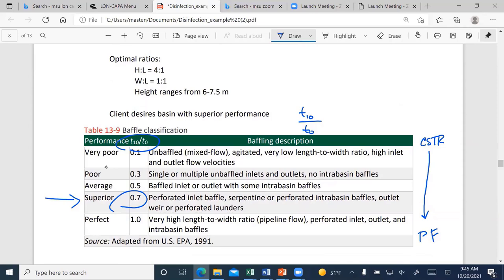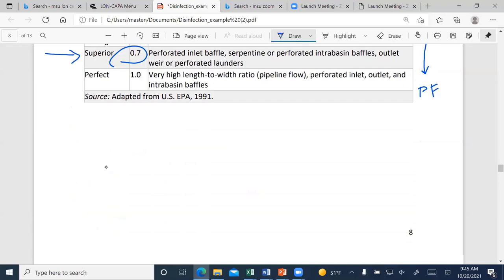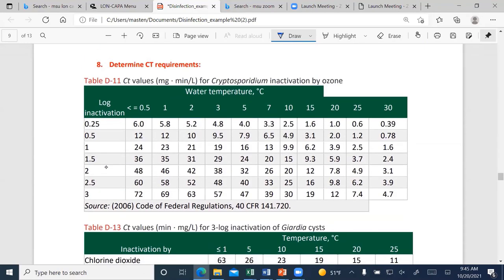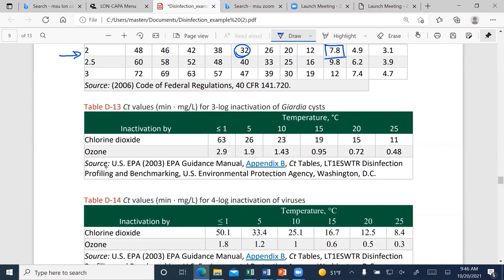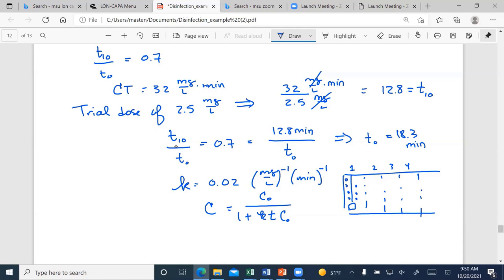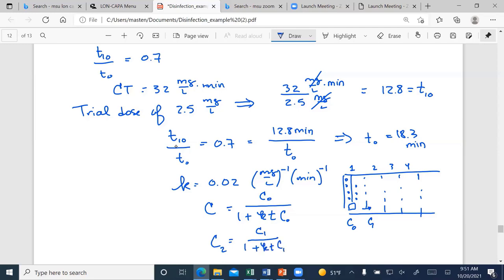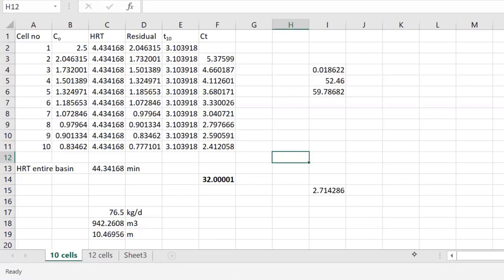ENE 483: Disinfection Example Wednesday 10/20/2021